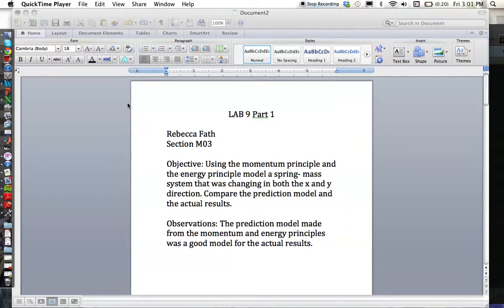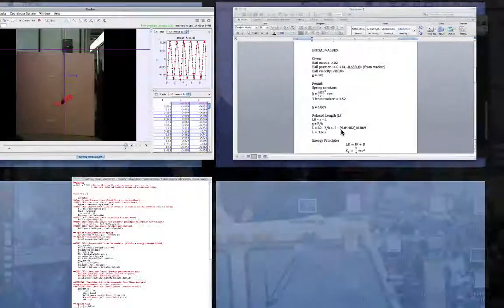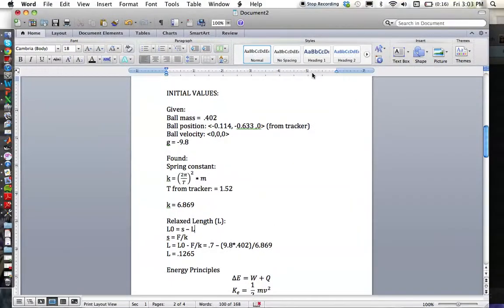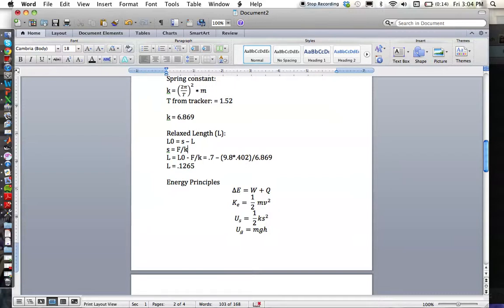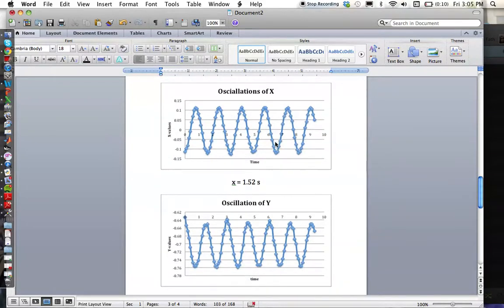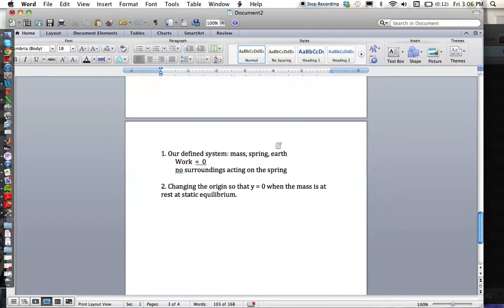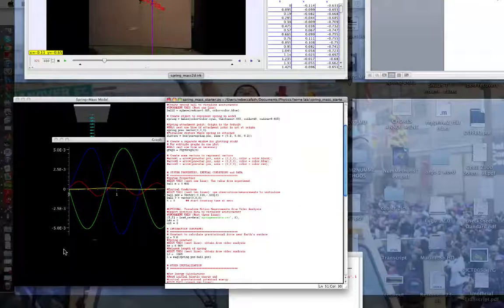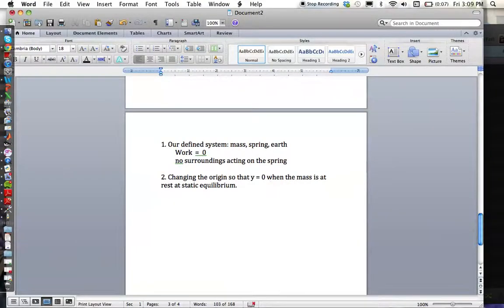Lab 9 Part 1